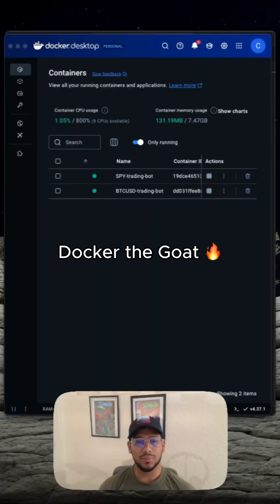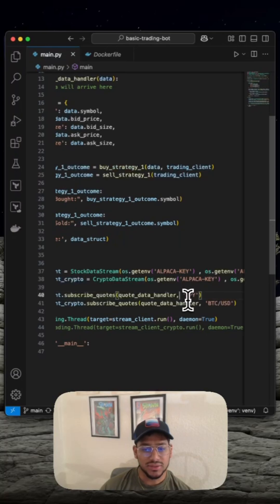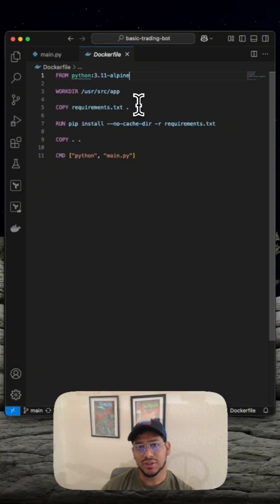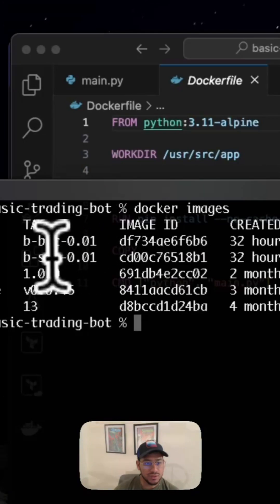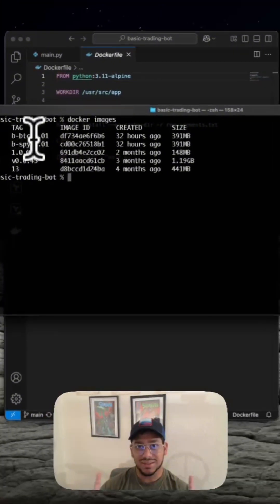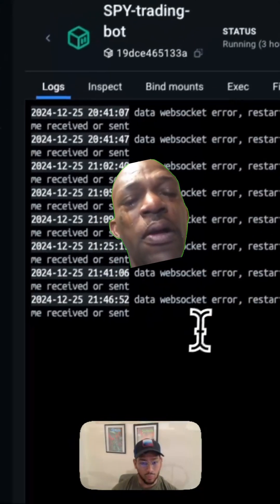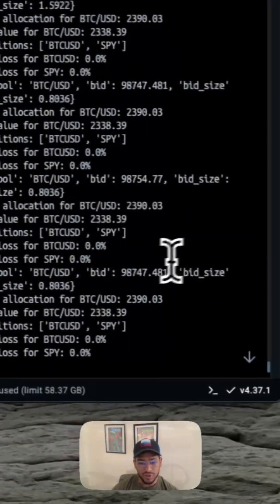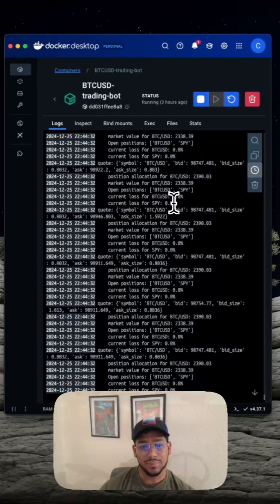Docker the Goat for Algo Trading Bots 🔥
If you ever wondered how to test multiple algo trading bot strategies at the same time, well this is how I do it. You can leverage docker containers to run multiple algo trading bot simultaneously and for FREE!

The bots run at the same time but each running its own unique strategy or against a separate asset class. This is how you can see which bot will maximize returns over time, and which will not succeed.